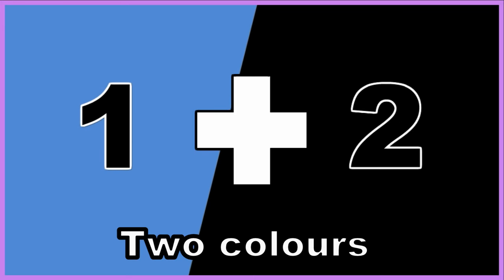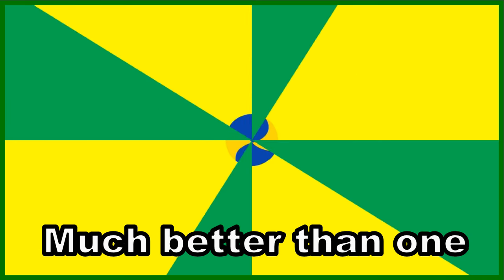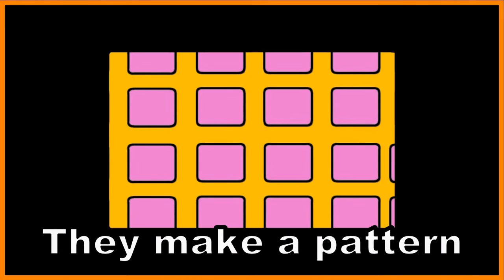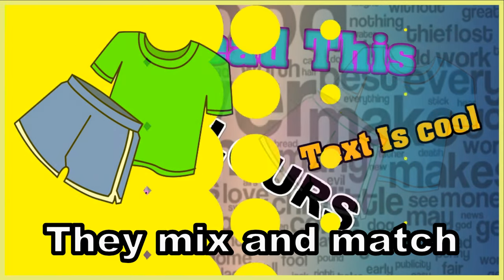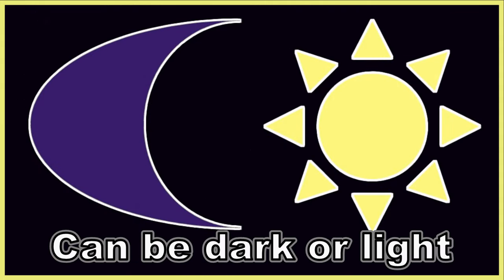TWO COLOUR song,🔵🔴 🍭1 colour is good 2 colours are better, they compliment or clash.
Song and Video UP NEXT♬•♫•. 🎸🎹 ♬•♫•
Please refer to channel description for an update

About TWO COLOURS
An original song and video by singer /songwriter 'The Bopalongs' Melbourne Australia.
1colour is great but 2 colours are much better as they can clash or compliment.

So many beautiful things have 2 colours. You can't make any pattern or design without 2 colours that are different. One colour must have a different shade darker or lighter. 2 colours make shadows, 2 colours to read or write, lots more for kids to learn and see.

Vocals (Sheridan-Fitzgerald)
Video production, animation  (Sheridan-Fitzgerald)
Songwriter (Sheridan- Fitzgerald)
All music produced by (Sheridan-Fitzgerald) at I Sing On Top Recording Studio Melbourne
APRA AMCOS copyright

The Bopalongs ⓒ (Sheridan- Fitzgerald
100% Female music and video creation.